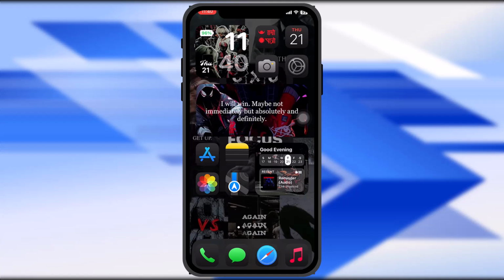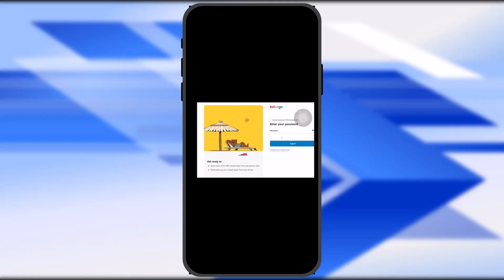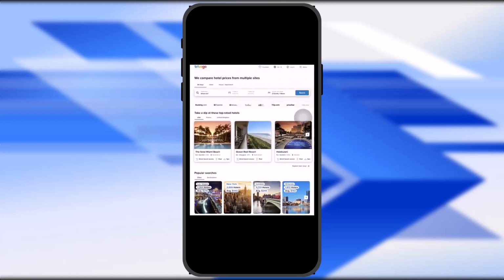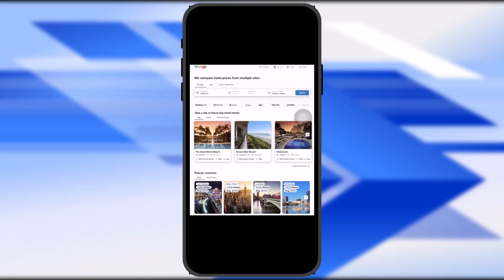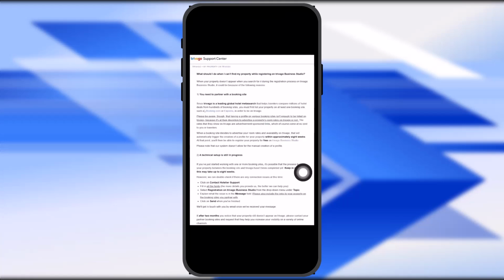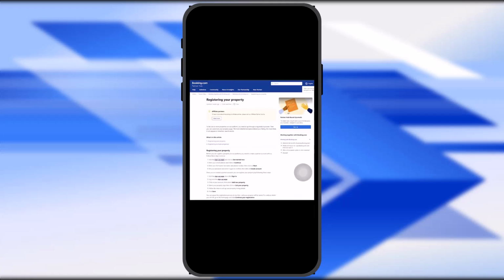How to List Your Property on Trivago in 2025 - Full Guide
Want to showcase your property on Trivago and attract travelers worldwide? Follow these steps to get started:

Choose a Booking Partner: Trivago doesn’t host direct listings. Partner with a supported booking platform like Booking.com, Expedia, or Agoda.
Create a Profile on the Partner Site: Sign up, list your property, and provide detailed information, including photos, descriptions, and amenities.
Optimize Your Listing: Ensure your property is appealing with competitive pricing and high-quality images. Add accurate details for better visibility.
Sync with Trivago: Your property will automatically appear on Trivago once listed with a supported partner platform.
Monitor Performance: Use the partner site’s tools to track bookings and reviews from Trivago users.
Trivago acts as a search aggregator, so a strong presence on partner platforms is key to success!